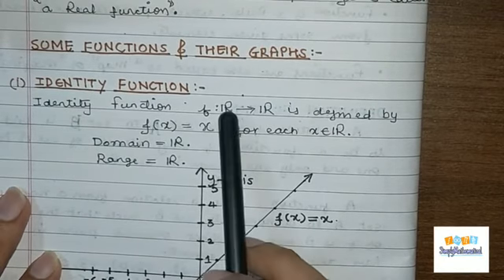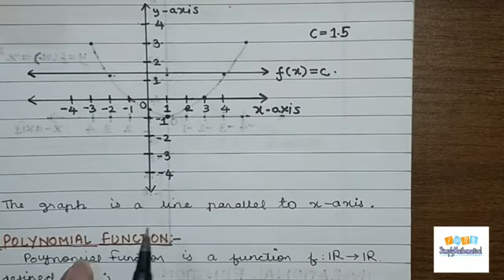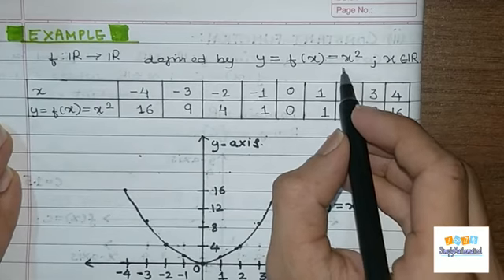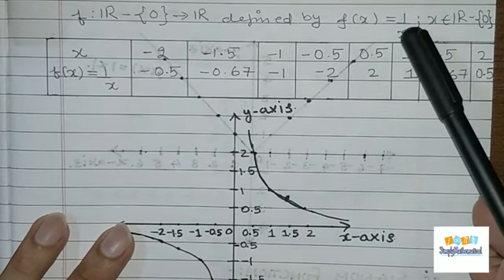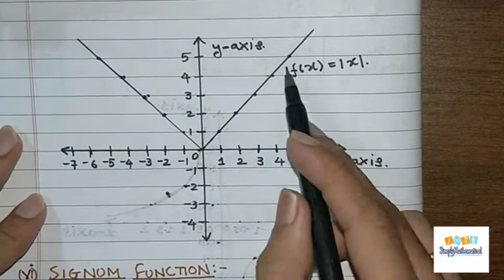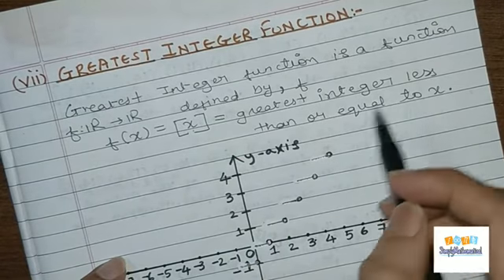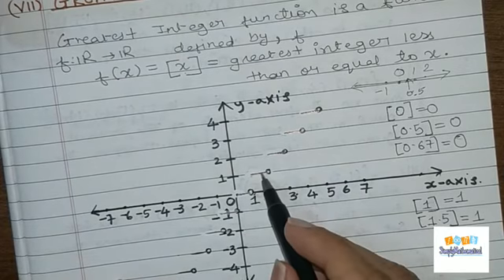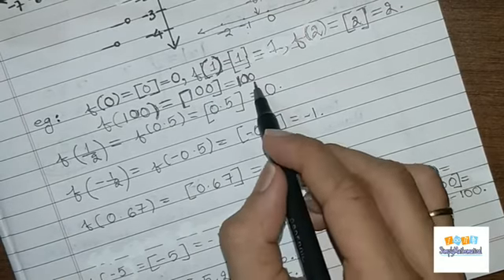11th Class Maths Chapter 2 Relations & Functions Some Functions and their Graphs CBSE/NCERT